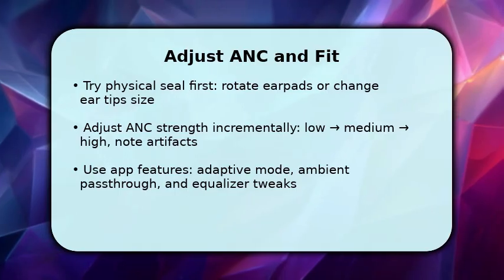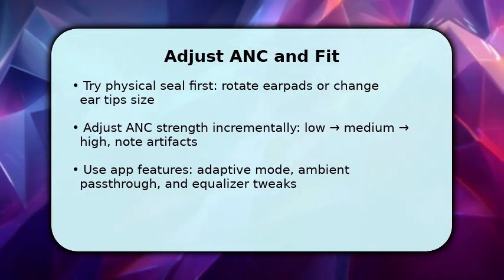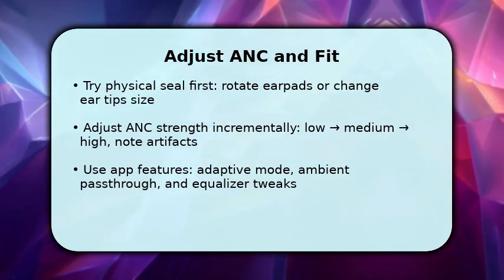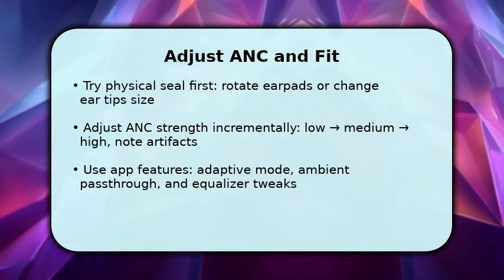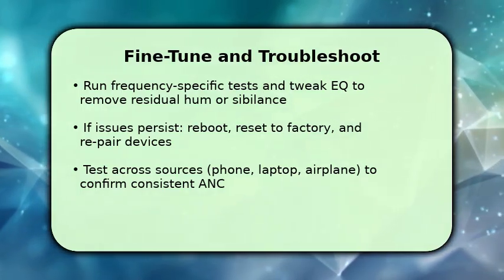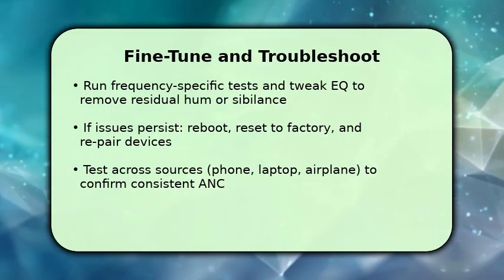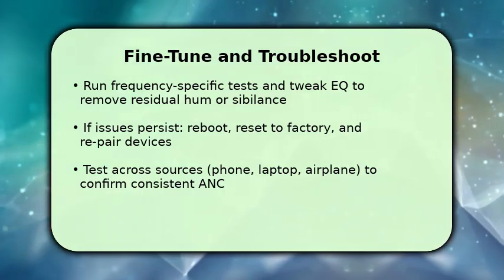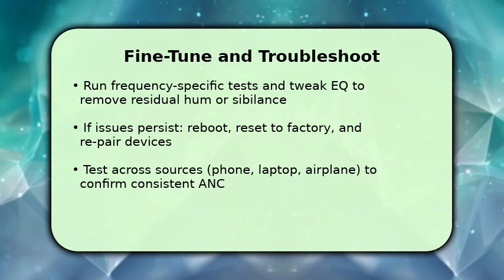How to Cancel Noise in Headphones - Step by Step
Discover the simple steps to cancel noise from your headphones, enhancing audio clarity and reducing background interference. This guide walks you through techniques for both wired earbuds and wireless systems.